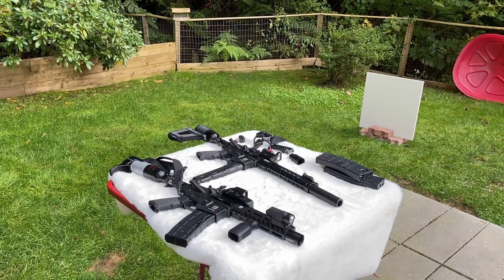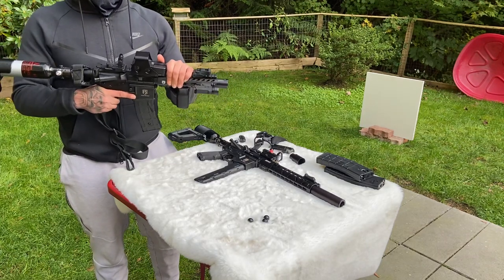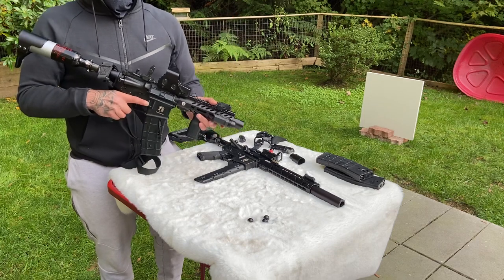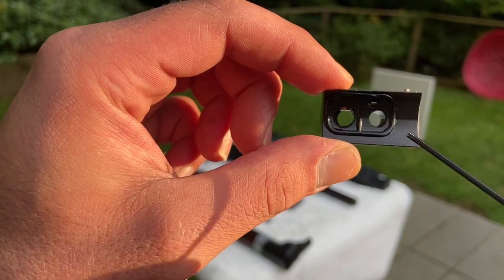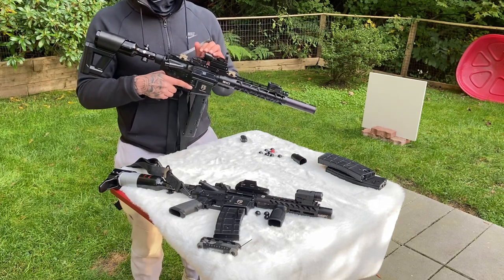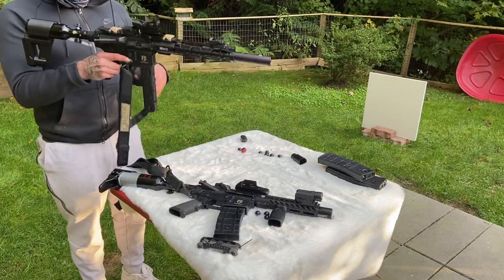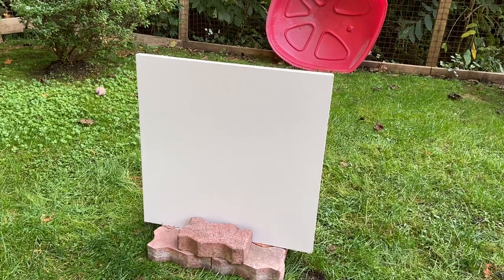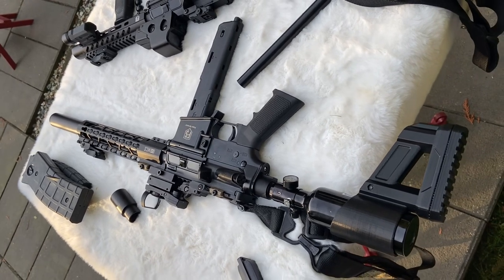Less Lethal Home defence FS t15 paintball marker into monster self defence sys (330fps 21-24joules)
Check us out we’re we have an online chat 24/7 for any questions, also you can check us out on Instagram @canadariotballs or our YouTube channel Canada riot balls less lethal for any results , demos , tips or pointers on how to achieve high fps or to see the stunning stopping power of these less lethal home defence projectiles! We offer the highest quality with market leading prices , and ship internationally quick with expedited packages at low low flat rate . I started as a consumer before stating this company, there was so much bad information and lack of knowledge, leading consumers to spend useless money on products that don’t even work . Hopefully now these videos and products can truly help everyone get the results and know how , in the less lethal category.

We’re we have the leading market round balls at lowest market pricing. Even lower then Amazon!

        Ig.         @canadariotballs
 YouTube.     Canada Riot Balls Less Lethal

Custom orders are encouraged, please message us privately for all your needs or simply just have questions!

YouTube channel Canadariotballs
* INTERNATIONAL SHIPPING, Shipping automatically adjusted on website to mailing address ,even get a quick quote online !
In a completely category of its own, we have created , trialed , and tested an highly advanced composite of nylon, pvc, hard rubber and steel ball bearing. Creating a newly efficient and extremely hard hitting generation of Less lethal rounds 0.68 Caliber projectile, with its prime focus of home defence and TRUE STOPPING POWER . These round ball rounds and shaped projectiles are primary used;for less lethal home defence purposes, target practice, pest control or wilderness protection ,marker tuning all the way to vehicle and thick double paint glass penetration and true less lethal stopping power in the form of round ball riot balls ranging from 3.6gram - 12gram. Our leading products, the 4gram riot ball and 9.9gram hybrid, highest quality with leading lowest market prices